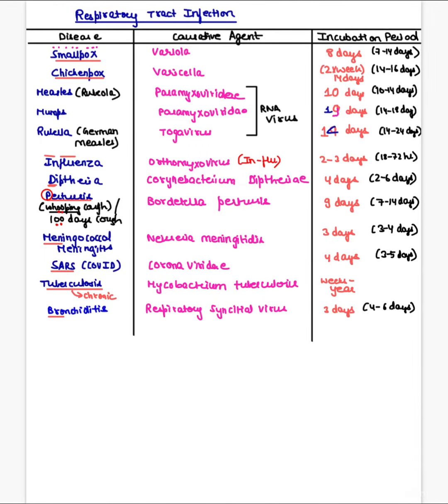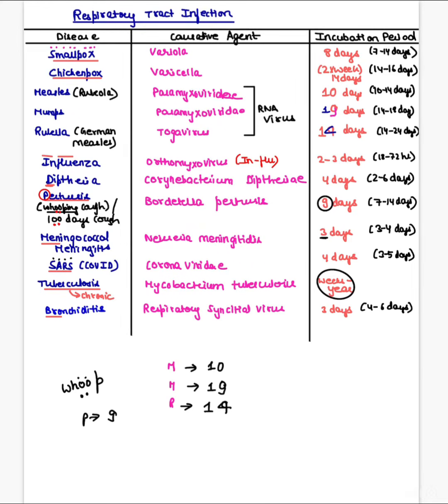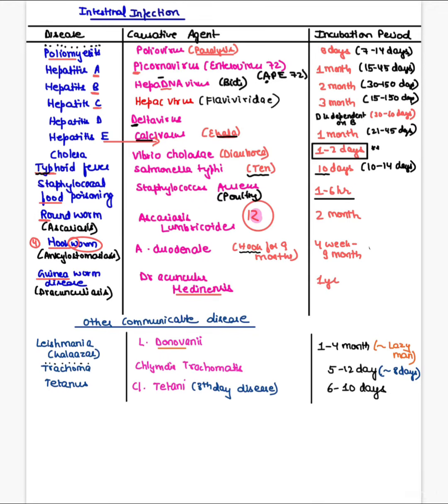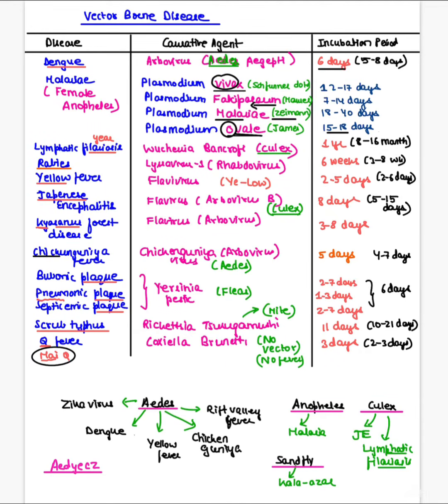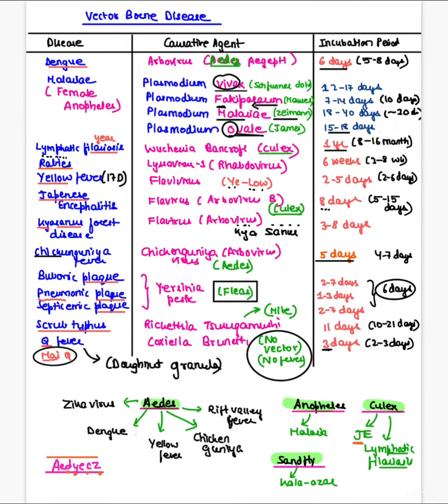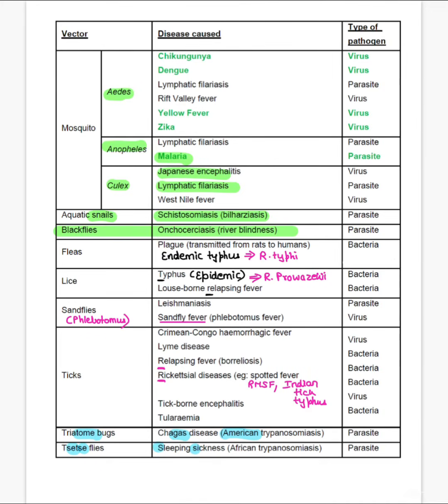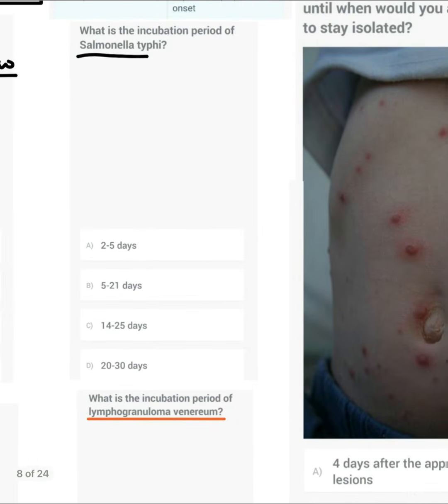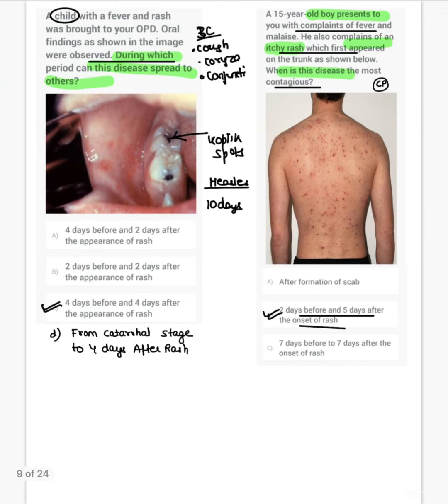INCUBATION PERIOD EASY MNEMONIC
INCUBATION PERIOD EASY MNEMONICS